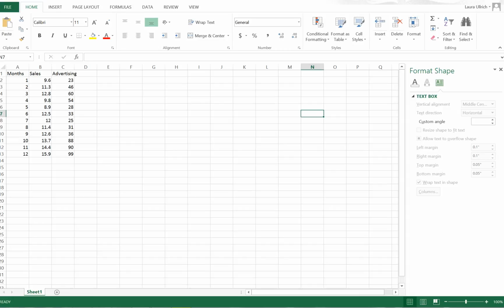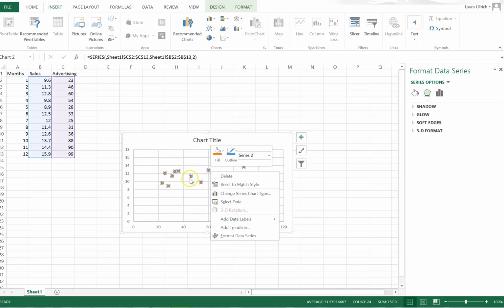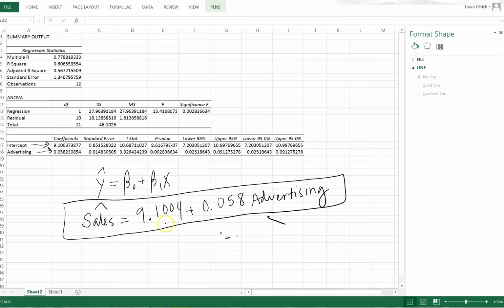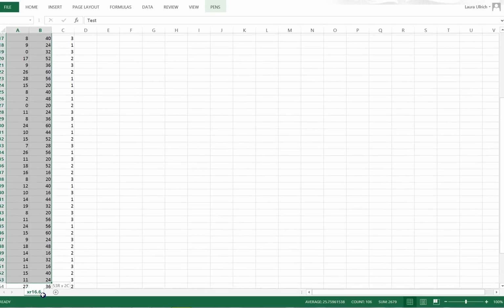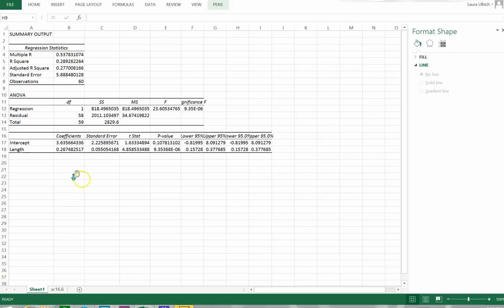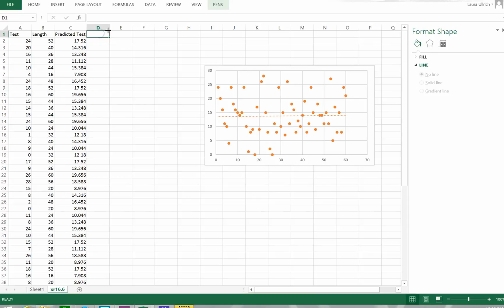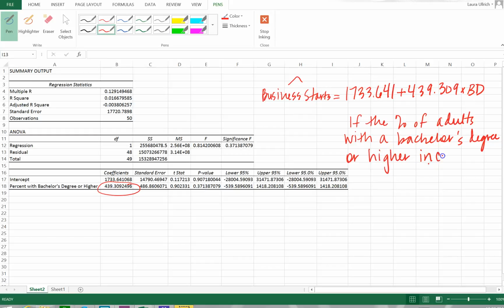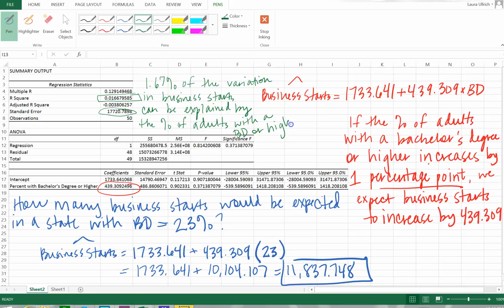Regression Using Excel